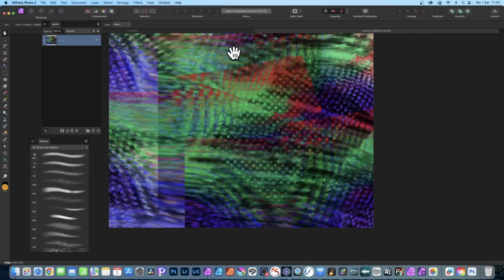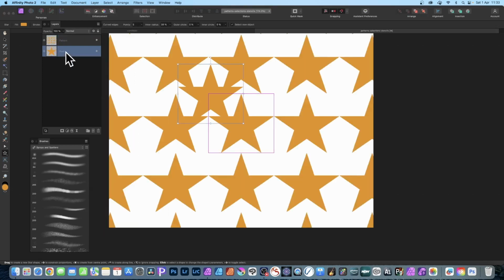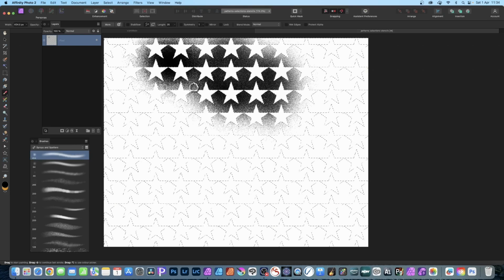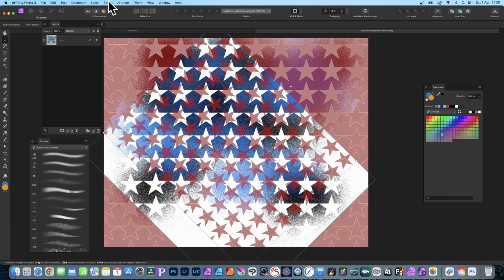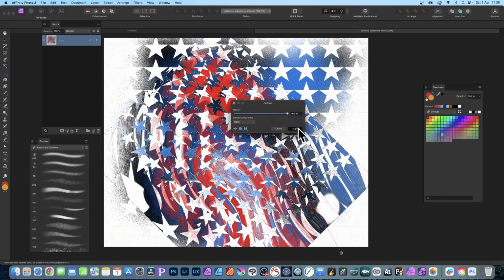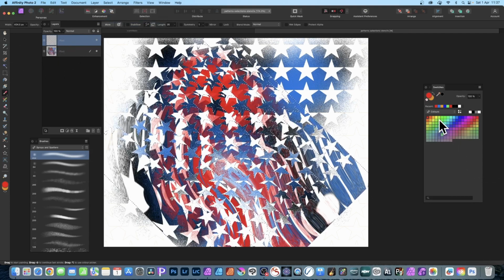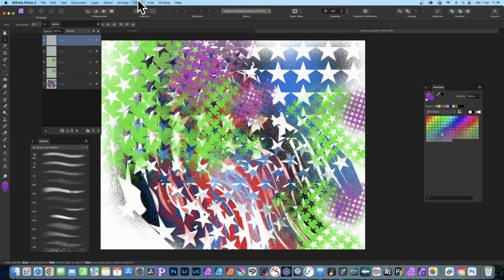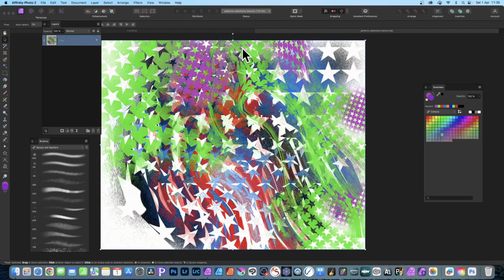Amazing Stencils From Patterns In Affinity Photo |How To Tutorial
How to create stencils from patterns and use in layers etc in Affinity Photo
00:00 - Start
00:35 - Pattern
00:58 - Selection
01:40 - Edit selection
02:17 - Deform
03:24 - Layers